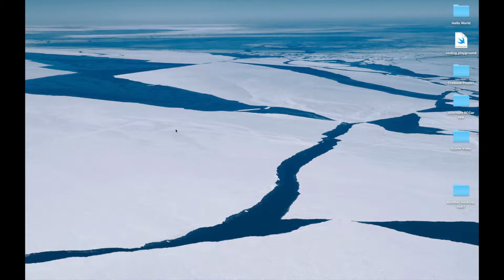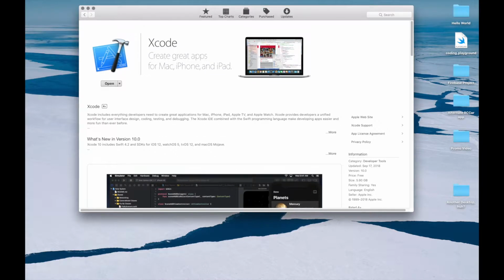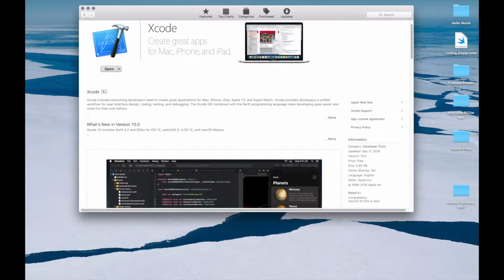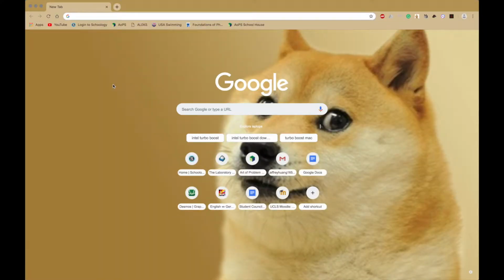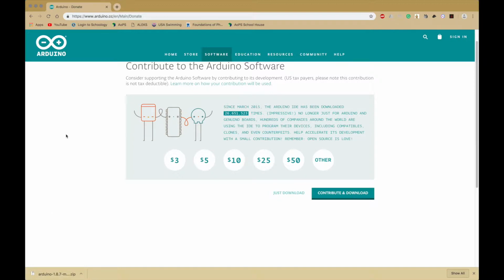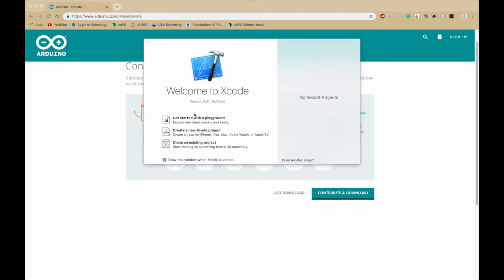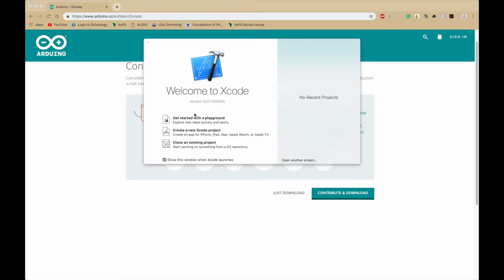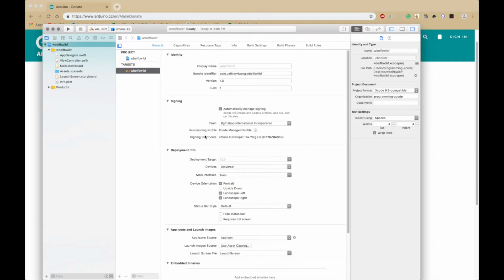Lecture 2: Getting the needed tools and materials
For completed Making a WIFI Controlled RC Car course, please